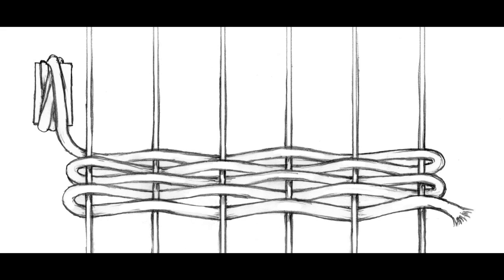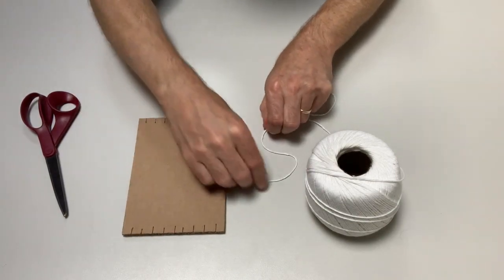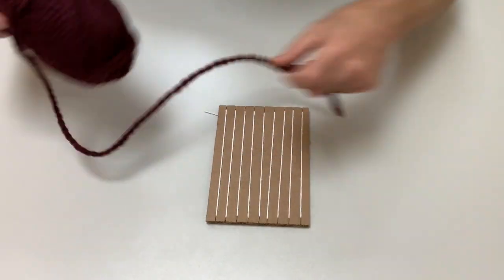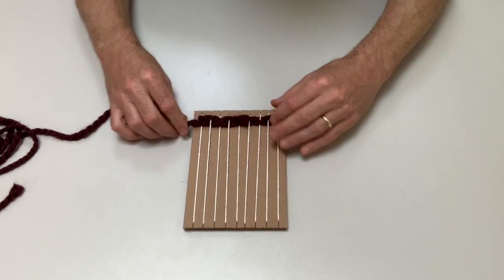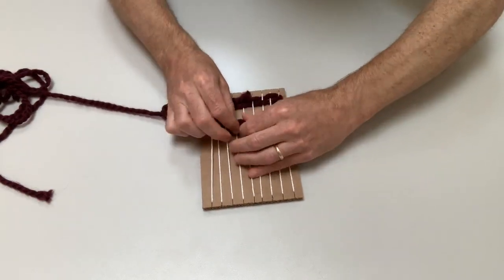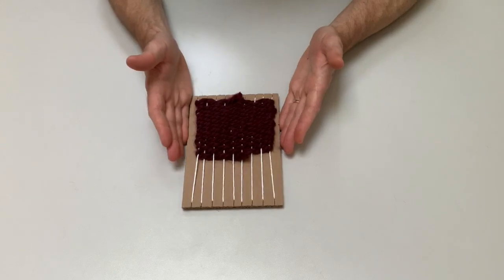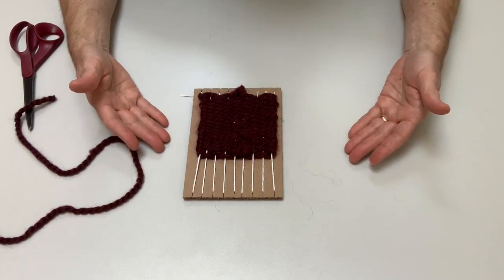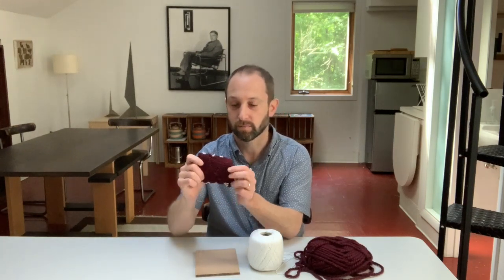Card Loom Weaving Demonstration Part I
Inspired by the work of Anni Albers, Fritz Horstman presents this delightful weaving demonstration. Happy weaving!

To learn more about the related exhibition, In Thread and On Paper: Anni Albers in Connecticut, please visit us